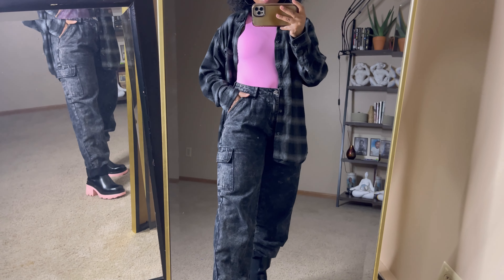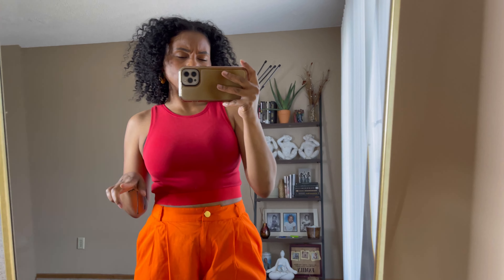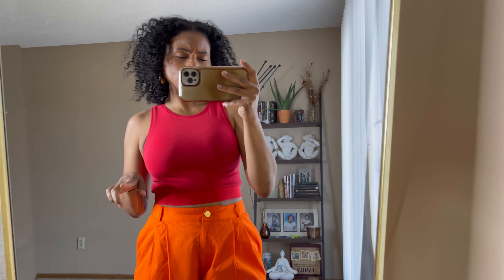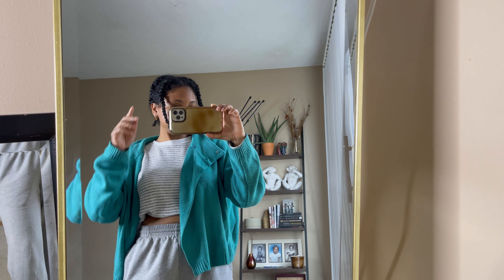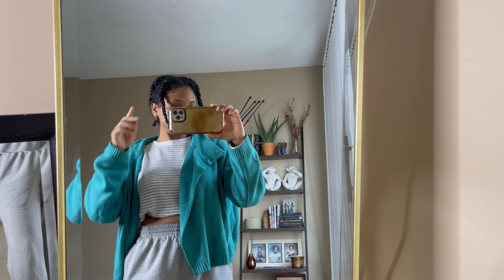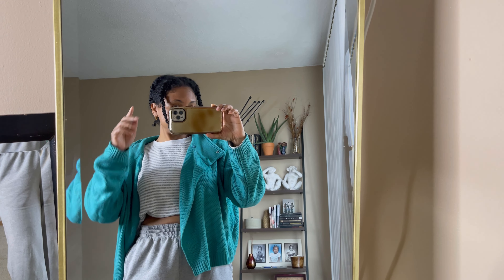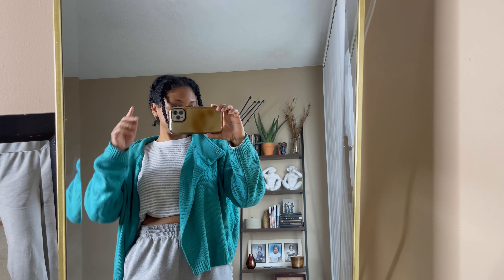Color Blocking Outfits of the Week | Mello Love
Hey beautiful, hope you enjoyed the video!
Let me know if you are color blocking spring/summer 22, and what colors are you liking most.

Outfit 1
Buttoned Too (sim)
Necklace (sim)

Sneakers (sim)

Outfit 4
Hat (sim)
Sweater (sim)
Joggers (sim)

Outfit 6
Knit Top (sim)
Joggers (sim)